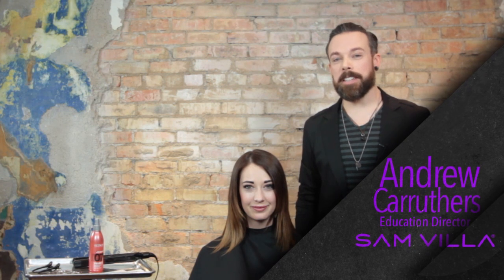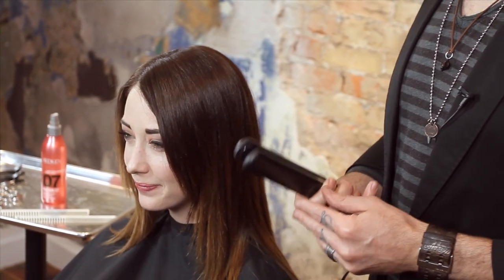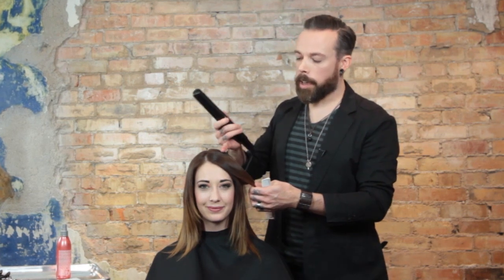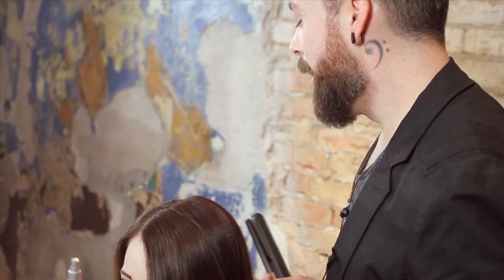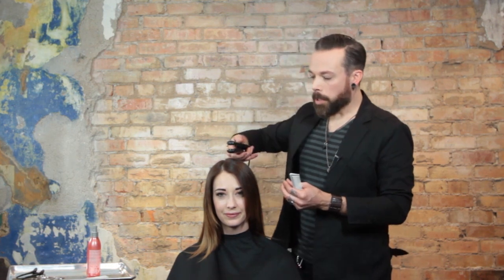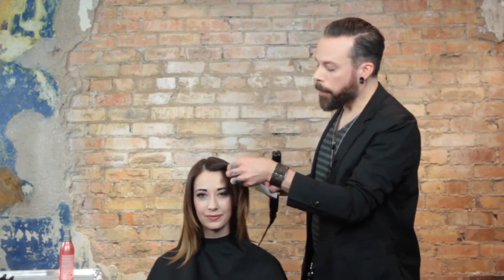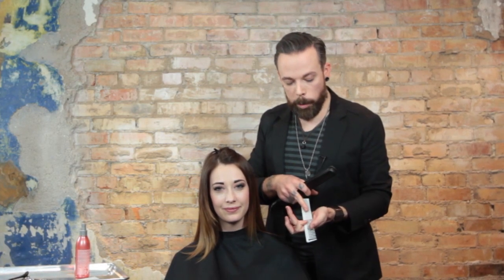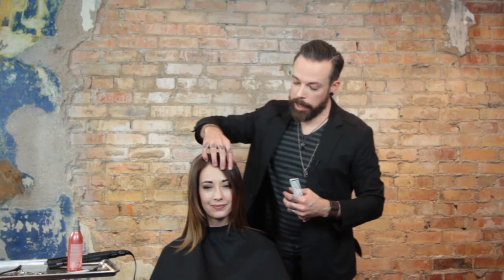How To Bevel Hair With Your Straightening Iron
Discover simple tips and techniques that will take your flat iron work from good to great. Andrew Carruthers, Education Director for Sam Villa demonstrates how to avoid broomstick-like ends and create bevel and shine using your straightening iron.

Get Social with Sam Villa